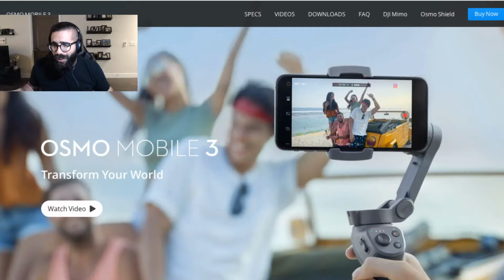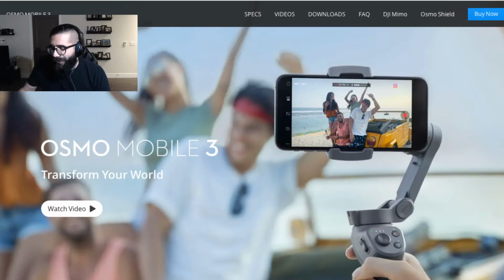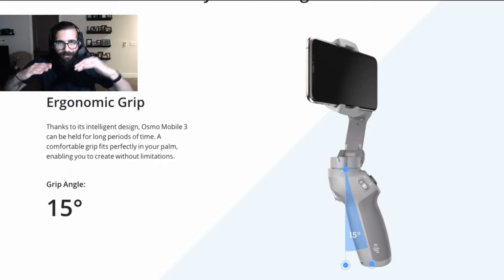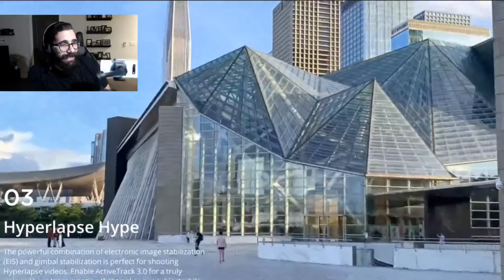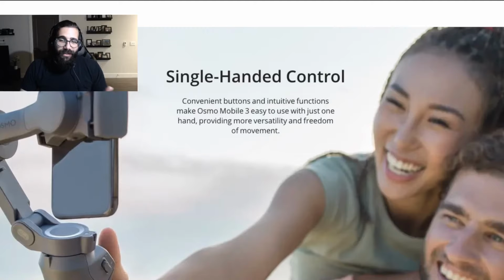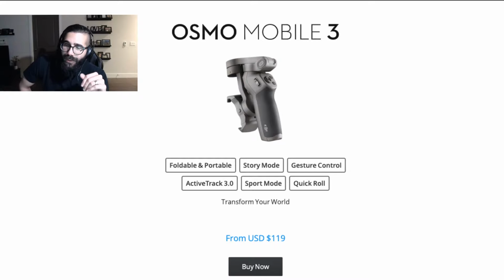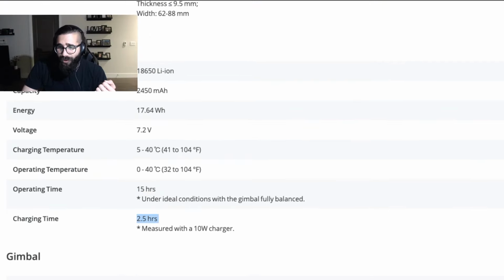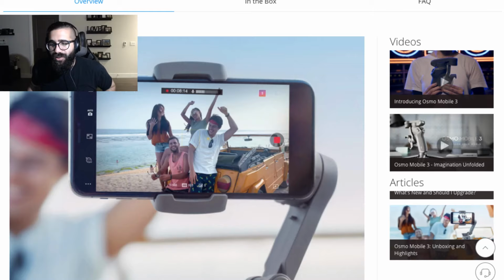DJI Osmo Mobile 3 Reveal Live Conversation!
In this video we go over the recently announced DJI Osmo Mobile 3!
We look at it's design changes, features and compare it with the Snoppa Atom!

Gear!

Mirfak Moin L1 LED Light

Deity V.Lav Microphone

Techni Sport Chair!

Rode Microphone

Q Ring Hot Shoe Adapter

Super 73 Bikes!

Listen To my Podcast Crop Factor by EMT Films! (Available on most services like Anchor, Apple Podcast, Spotify and more!)

Follow me behind the scenes via Instagram and IGTV!

EMT
51320F